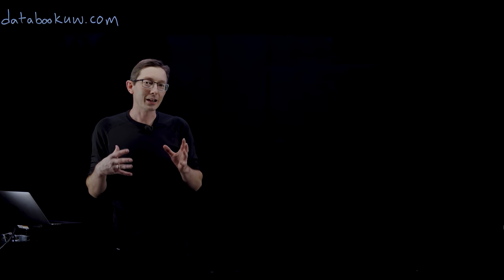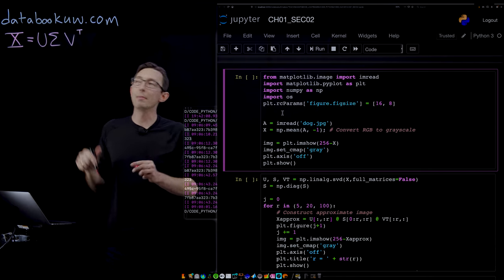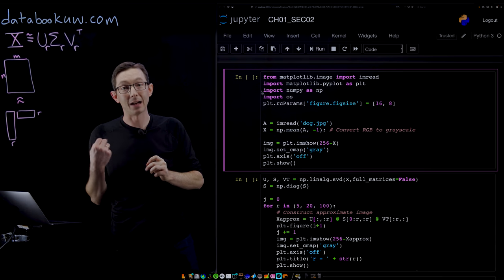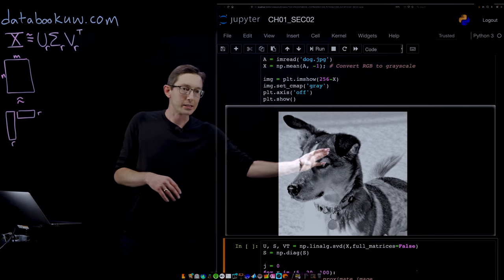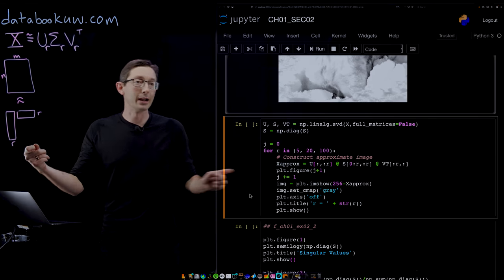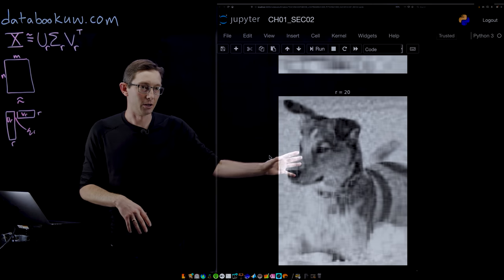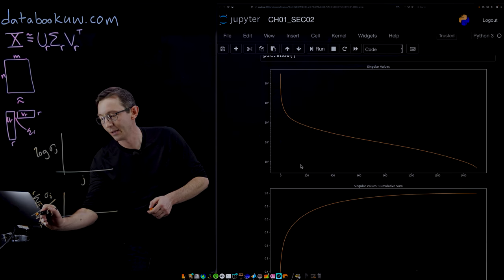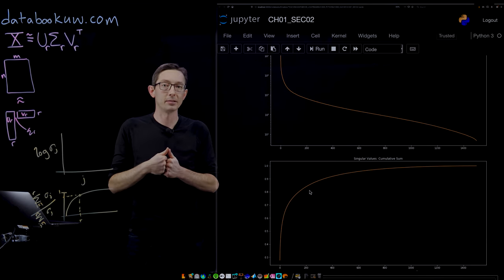SVD: Image Compression [Python]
This video describes how to use the singular value decomposition (SVD) for image compression in Python.